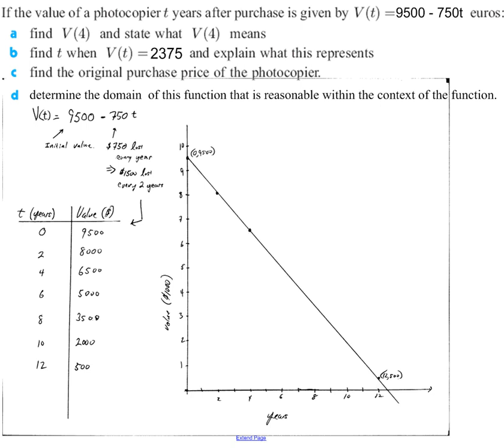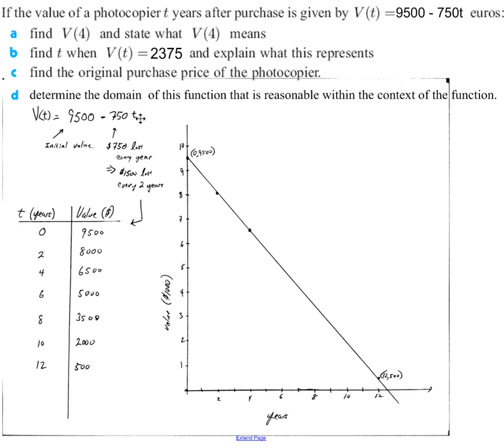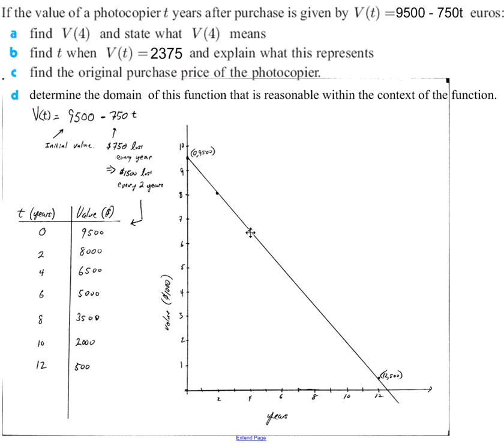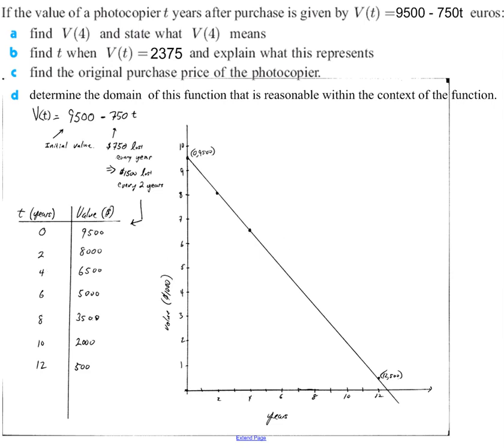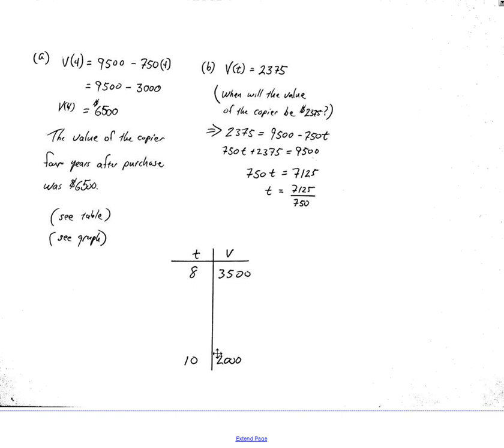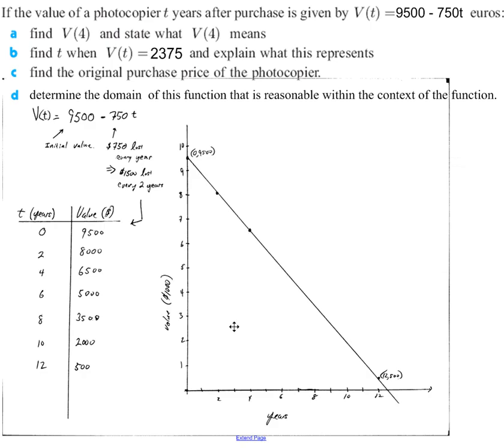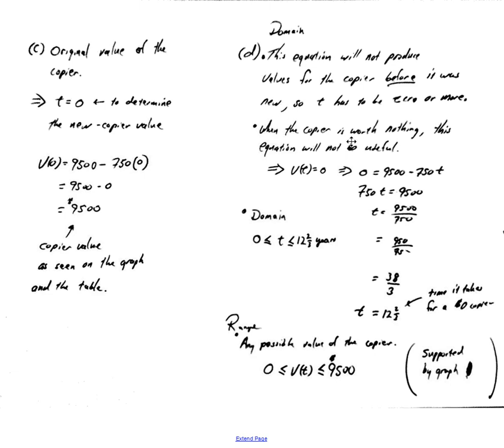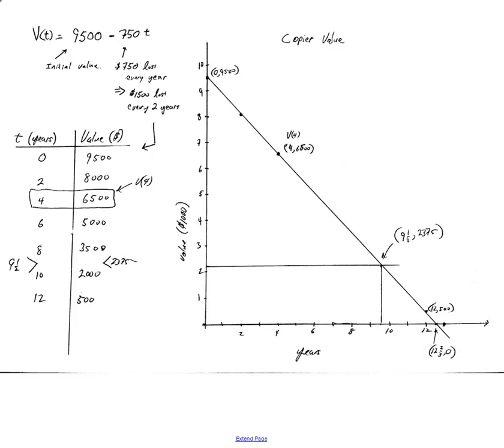Photocopier Problem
Using a graph, a table, and a given equation to analyze a function.  The video also includes information about proper use of function notation.